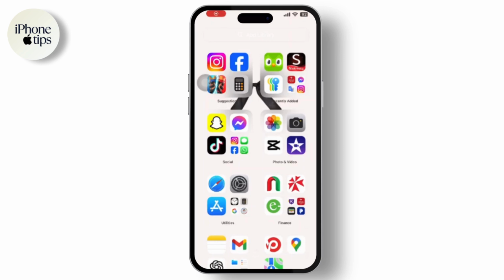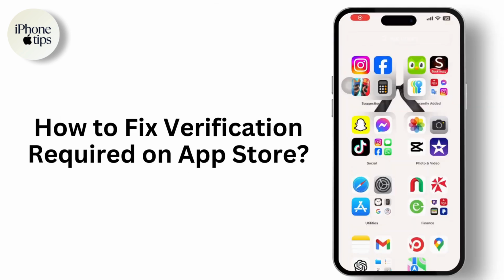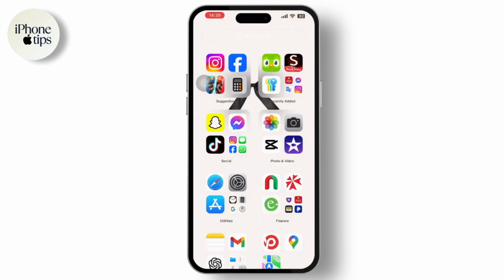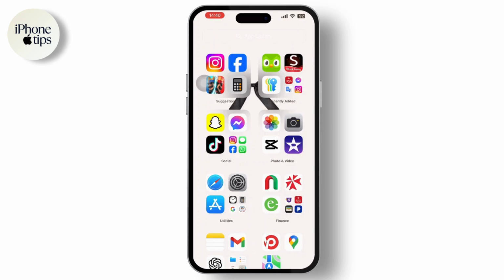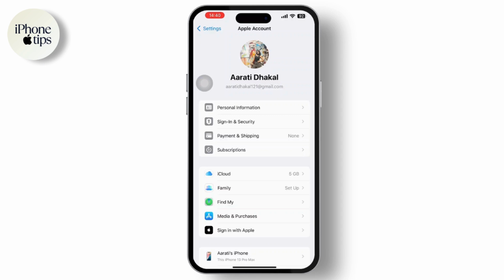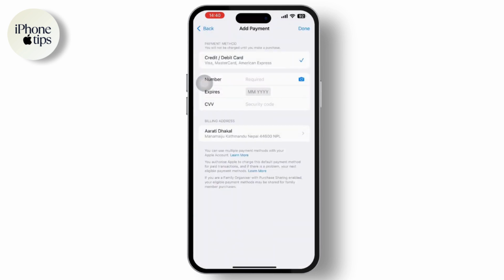How to Fix Verification Required on App Store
In this video you will learn about How to Fix Verification Required on App Store.

Tired of seeing the "Verification Required" message every time you try to download an app? This video will guide you through the steps to fix the "Verification Required" issue on the App Store quickly and easily. Whether you're wondering, "How do I stop Verification Required on App Store?" or need help managing your payment settings, this tutorial has you covered. Learn how to adjust your settings to enjoy hassle-free downloads and updates. Watch now to discover how to fix the "Verification Required" message on the App Store!

Timestamps:

00:00 How to Fix Verification Required on App Store
00:10 How Do I Stop Verification Required on App Store?